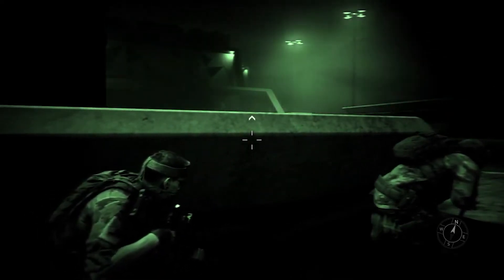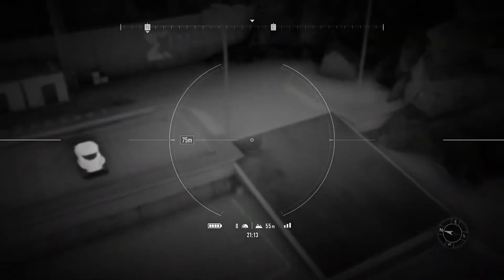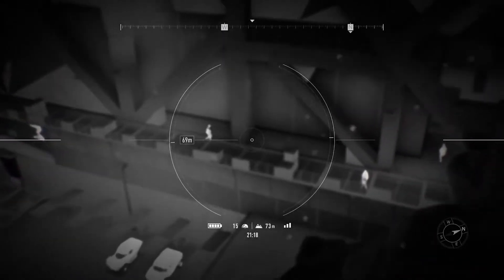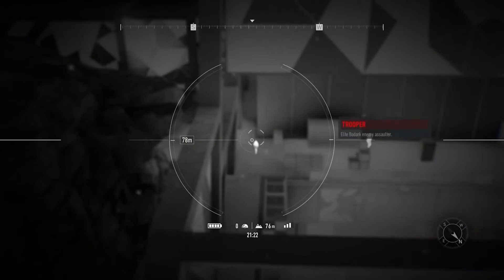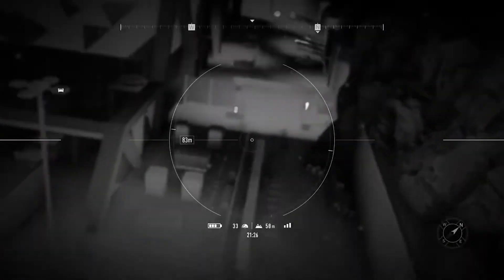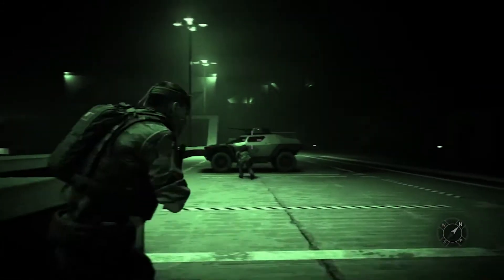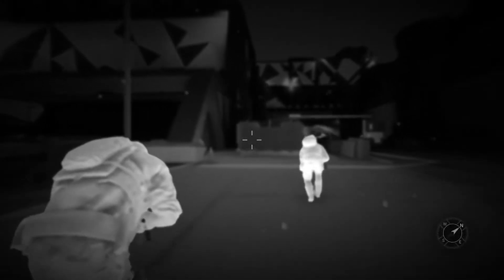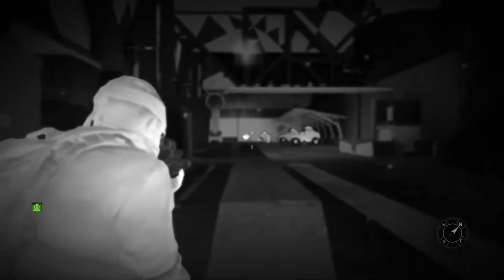Ghost Recon Breakpoint: Operation Motherland - HL. Orpheus Pt. 2 [GRAND FINALE]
Task Force 21's operations on Golem Island are running smoothly. Craig is almost done sabotaging and securing more of the Skell tech drones the Bodark wanted to extract off the Island, and Specter is keeping Bodark reinforcements from moving from Sector 2 to Sector 3. Our assignment is to find a VHC with an encryption able to access the Gates up to the Lavaduct, so we can corner Katya Maksimova and bring her to Justice. But when orders from Bowman and Ito's requests for Maksimova's fate clash, what will our final decision be? You'll have to see how our Operation: Motherland journey ends...

If you read this far in the description, I want to thank you the viewer for joining me on this fun Campaign. I've enjoyed Motherland a lot, and being able to finish Motherland before the end of 2021 (by the skin of our teeth, too) has been a fun ride. I hope you and your families have a wonderful end of 2021, and I look forward to our new journey in 2022.
Slick, out.